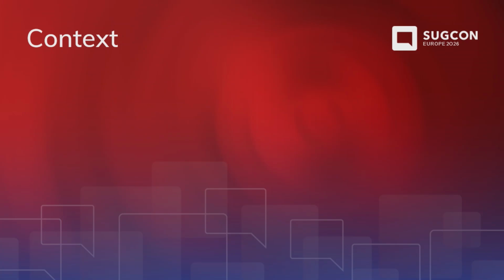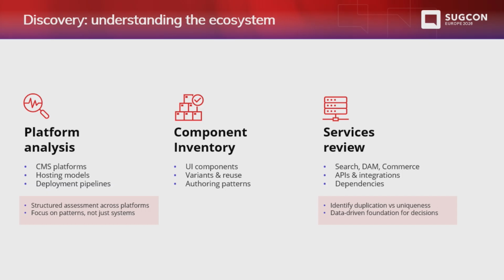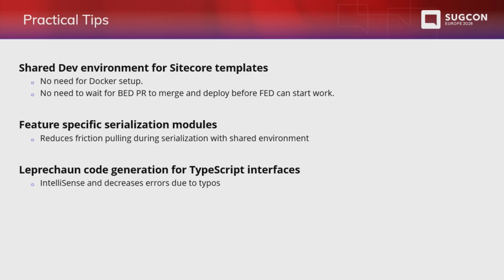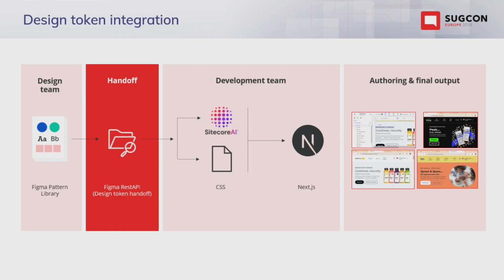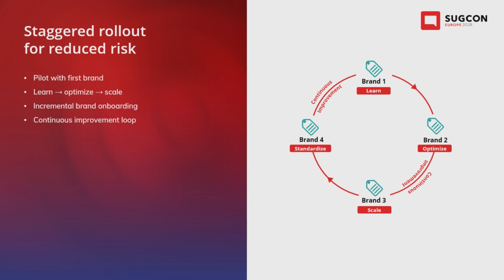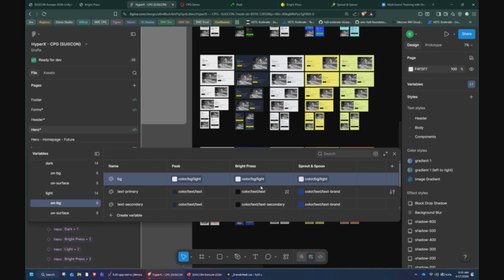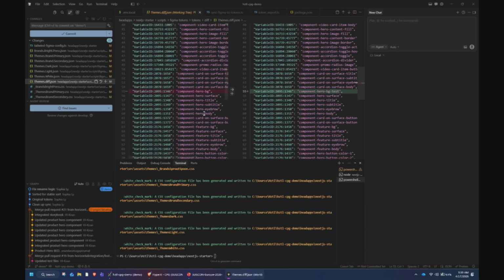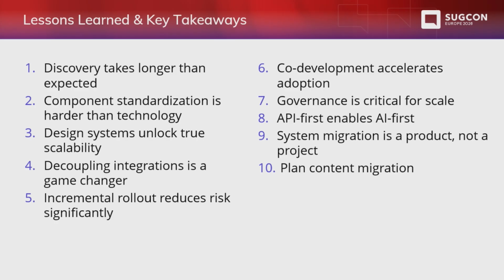Unifying Four CMS Platforms into One:Path to SitecoreAI,Headless Architecture|Kiran Patil, Sophia Ly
What does it take to unify four CMS platforms into a single, modern digital experience stack? In this session, we share a real-world transformation journey for a global CPG enterprise that had brands running on Sitecore XP, Optimizely, Salesforce Experience Cloud, and other legacy systems—each with its own tech stack, integrations, and delivery model.

We’ll explain how we conducted an in-depth ecosystem discovery, defined a headless-first architecture, and aligned stakeholders around a single vision using SitecoreAI as the foundation. You’ll learn how we designed a scalable design system that supports brand flexibility while enforcing global consistency through shared components and templates.

The session also covers how we:
- Built a strong SitecoreAI foundation
- Established a co-development and training strategy for internal teams
- Created a repeatable content migration framework
- Rolled out brands incrementally using a staggered release plan and governance model

This talk focuses on practical architecture decisions, real challenges, and lessons learned—not just theory.